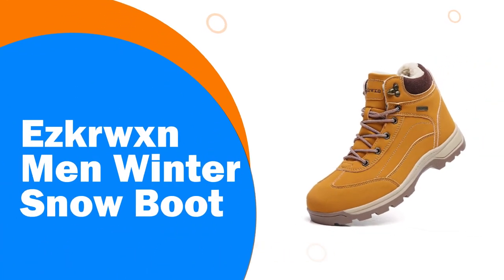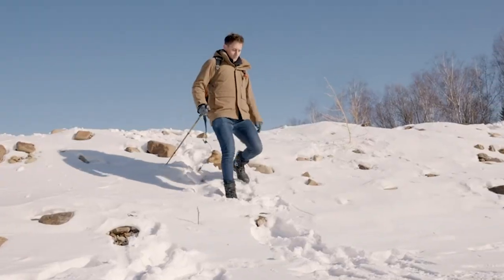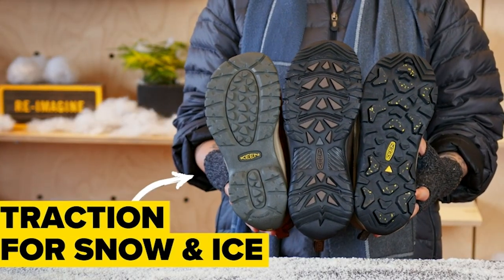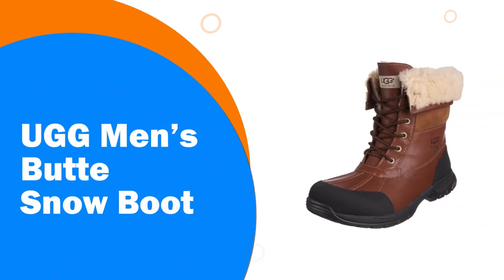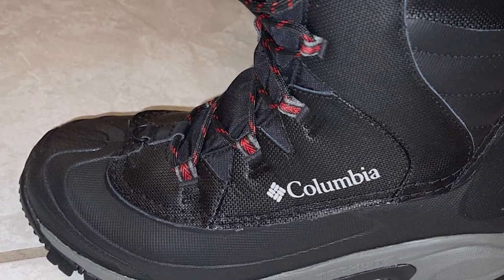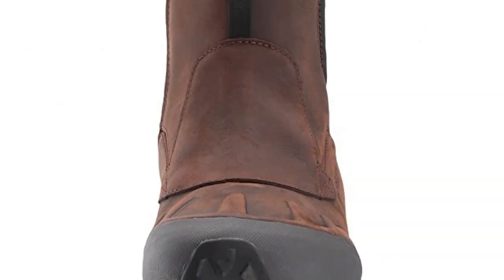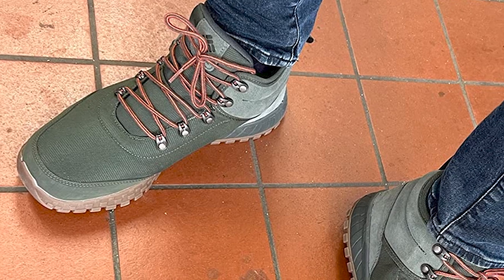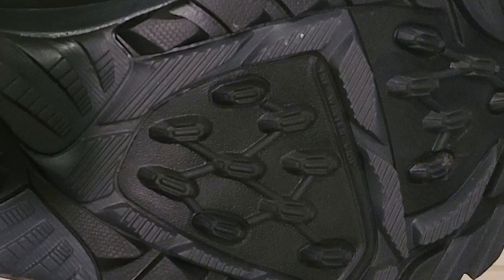The Best Cold Weather Boots for Men That Keep You Warm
These Best Cold Weather Boots Men Video Buying Guide Included Products Are

9. Ezkrwxn Men Winter Snow Boot

8. Nortiv 8 Men's Waterproof Snow Boot

7. Keen Men's Revel 4 Exp Snow Boot

6. Merrell Men's Waterproof Snow Boot

5. UGG Men's Butte Snow Boot

4. Columbia Men's Bugaboot III Snow Boot

3. Merrell Men's Cold pack Snow Boot

2. Columbia Men's Fairbanks Mid Snow Boot

1.  The North Face Men's Snowfuse Snow Boot

 If you’re encountering ice and snow, traction is even more important than waterproofing. “The reason you slip is that the top layer of ice melts and you have a layer of water between your shoe and the ice,” explains footwear and product designer Mark Britton. In order to increase flexibility and control in such conditions, he recommends laced boots, which will have a tighter, more customized fit.

Whether for slushy commutes or just shoveling snow, a durable and stylish pair of winter boots is essential. And while we’ve written about the best rain boots and hiking boots for men (and even a guide on how to weatherproof your shoes), here, we’ve gone deep on the best men’s winter, rain, and snow boots, as recommended by people with serious experience in both designing and wearing cold-weather footwear.